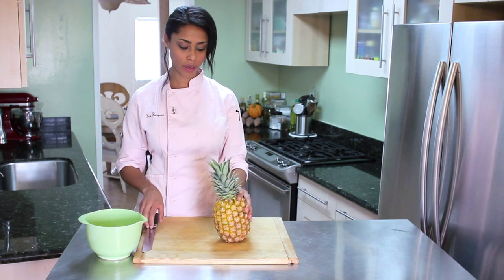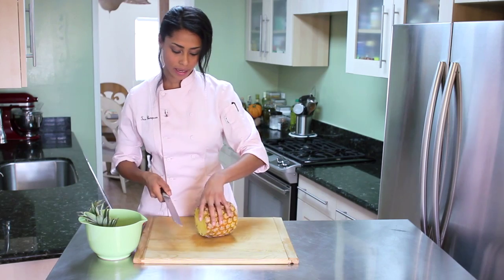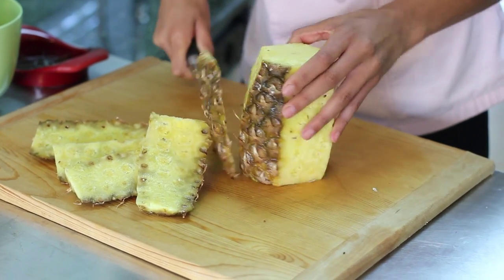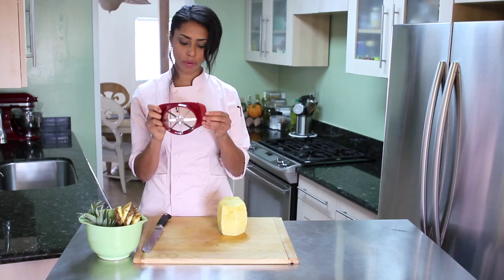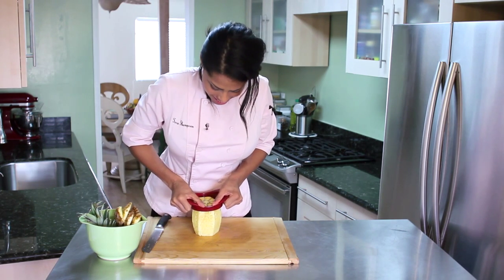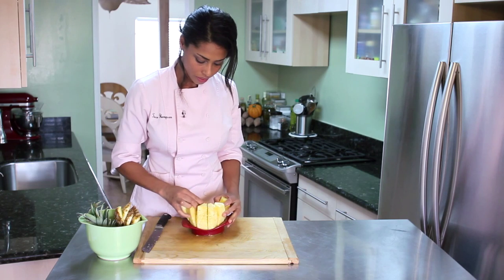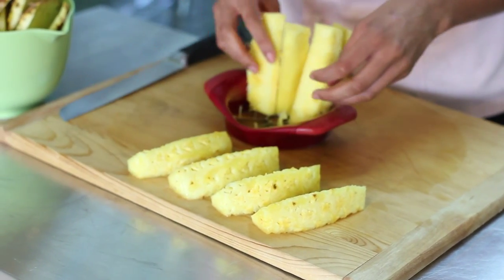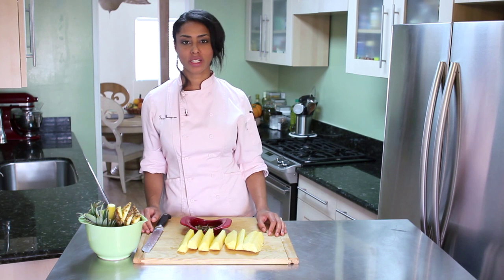How to Use a Pineapple Corer : Helpful Kitchen Tips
Pineapple corers need to be used in a very particular way for the most accurate results possible. Use a pineapple corer with help from a classically-trained chef with experience in both World class restaurants and private dining companies in this free video clip.

Series Description: Keeping your kitchen stocked with the right tools will always be helpful no matter what types of food you're actually trying to cook. Get helpful kitchen tips from a classically-trained chef with experience in both World class restaurants and private dining companies in this free video series.